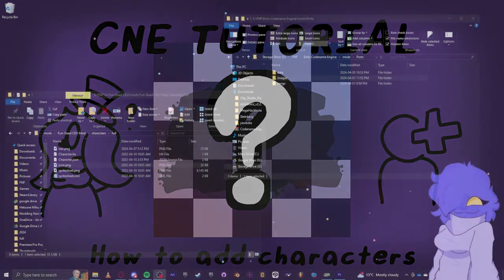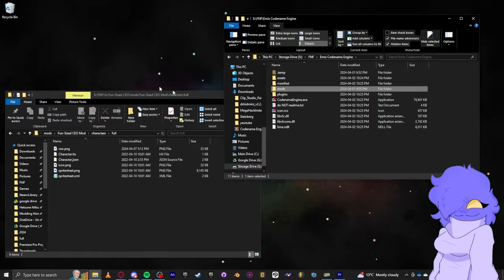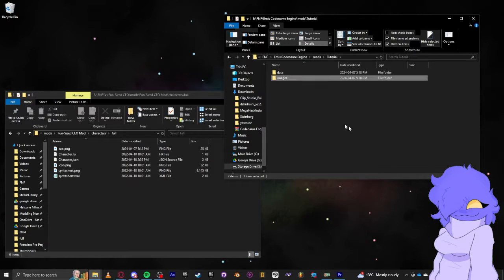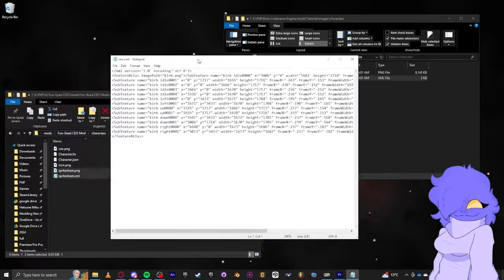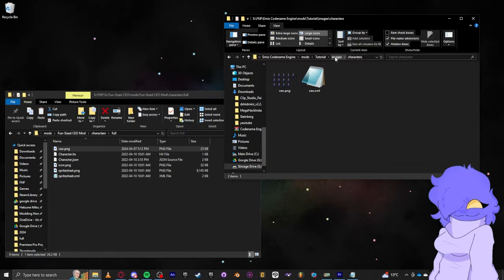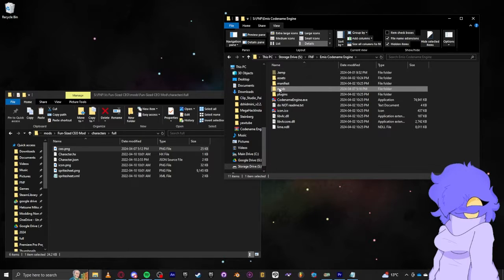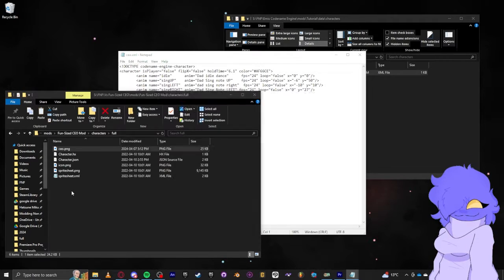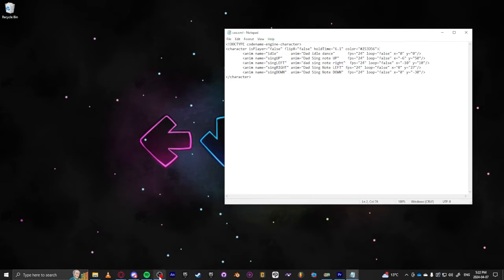CODENAME TUTORIAL (How to Add Characters)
In this quick tutorial, I run down how to add a character to the FNF Codename Engine.

PNG-TUBER MODEL BY ZIZIDOODLES!

ENDING MUSIC BY PIKAVOX (Based AF)!